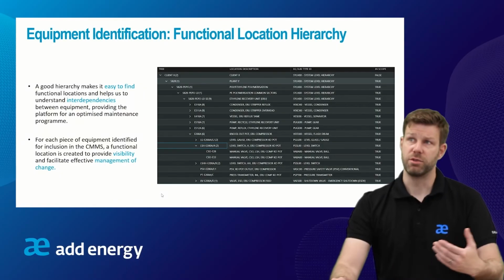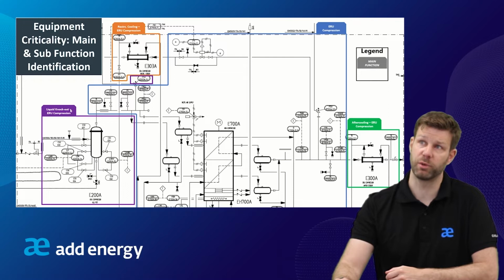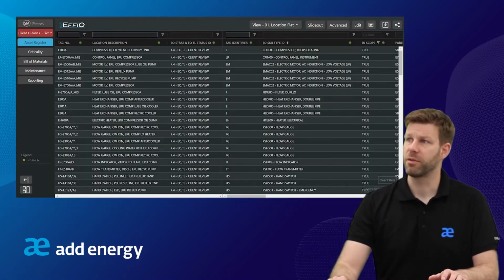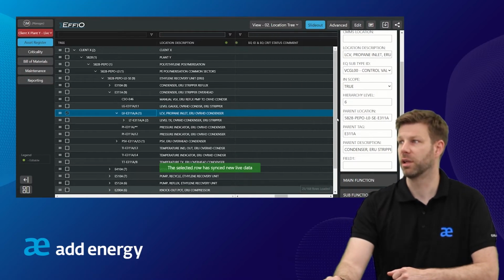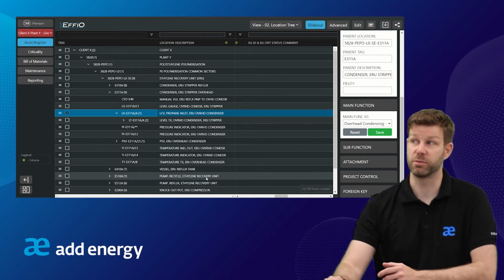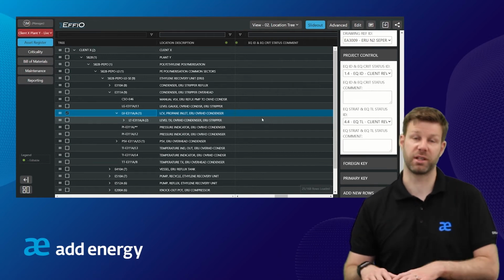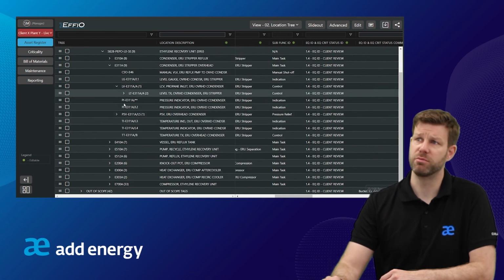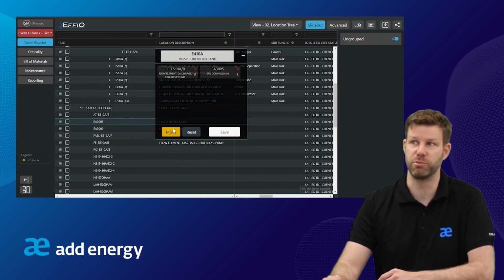Building and deploying an effective functional location hierarchy using Effio™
A well-built functional location hierarchy is critical to the success and efficiency of your maintenance management regime. Learn how you can build this effectively using Add Energy’s proprietary software solution, Effio™.